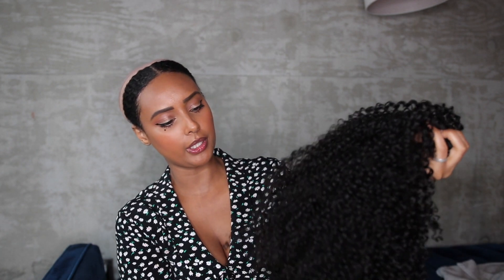GRWM: AM I PREGNANT? 😳 NEW BEGINNER FRIENDLY HEADBAND WIG! NO LACE & NO GLUE! Ft. HERGIVENHAIR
Hey guys! My new favourite type of wig is the headband wig!! See below for details!!

Wig: Curly Headband Wig
Hair Texture: Curly (3B-3C)
Hair Length: 18 inches
Cap Size: Medium
Hair Color: Natural Color